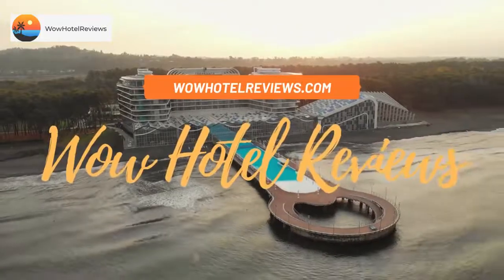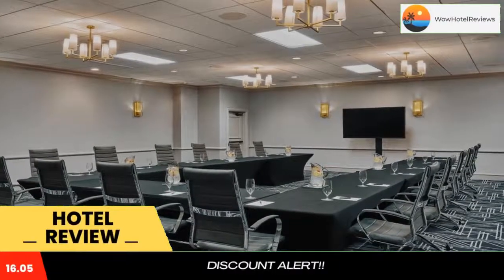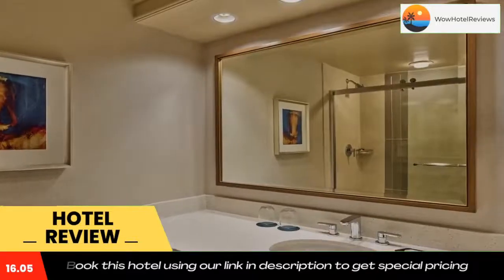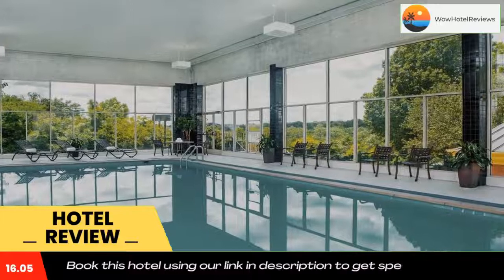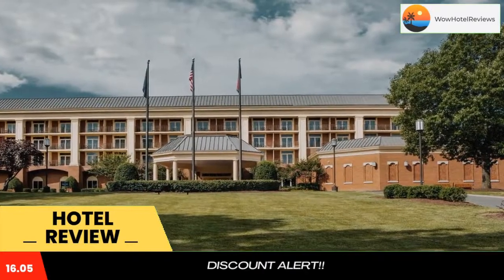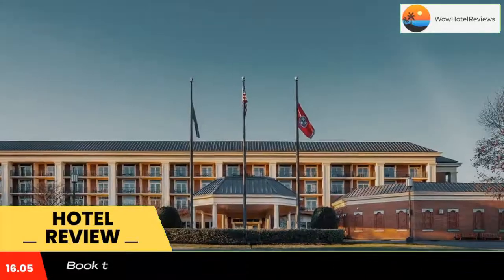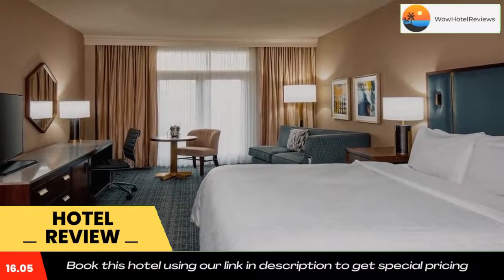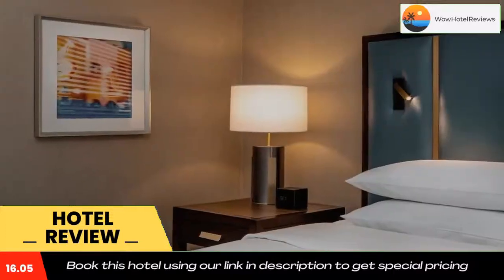Sheraton Music City Nashville Airport Review - Nashville , United States of America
Sheraton Music City Nashville Airport

Featuring a heated indoor pool, seasonal outdoor pool with sundeck and on-site dining, this Georgian-style hotel is just 6.8 mi away from the attractions and entertainment in downtown Nashville. Free WiFi is available.
Every room at Sheraton Music City provides a private balcony or patio and a flat-screen TV with premium cable channels. A coffee machine and refrigerator are also included.
Old Hickory Grill offers traditional southern fare for breakfast. Guests can grab a drink at Veranda Lounge, located in the hotel lobby.
A fitness center with full locker room facilities is available on-site. The hotel offers meeting and banquet facilities, along with a business center. Laundry services, vending machines and a gift shop are also available.
Grand Ole Opry is a 12-minute drive away from the hotel. Nissan Stadium and Country Music Hall of Fame and Museum are both 6.8 mi away.